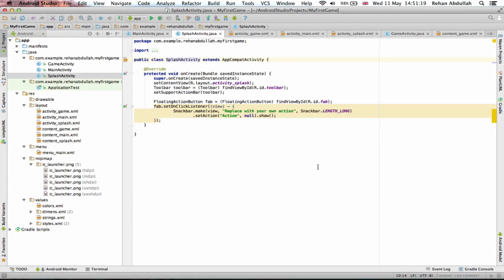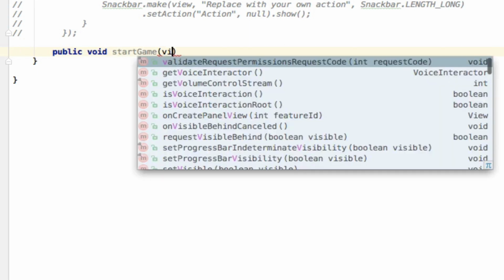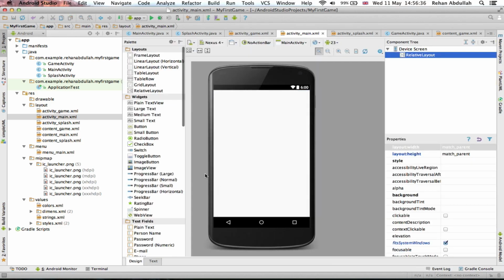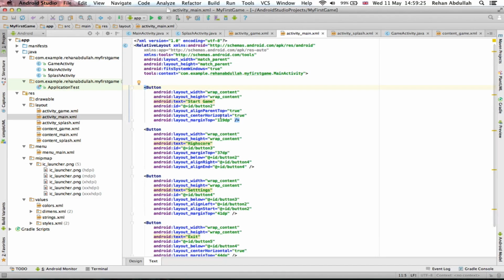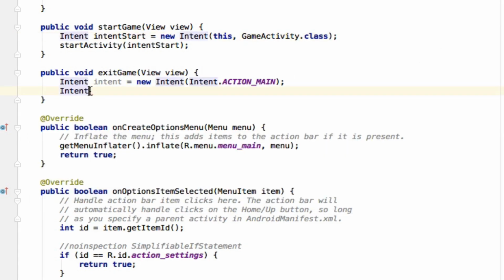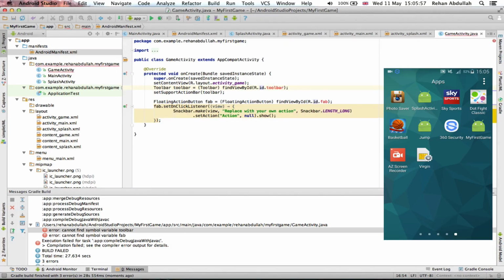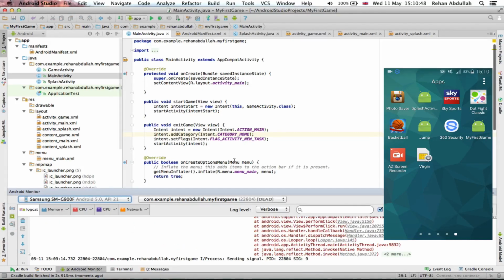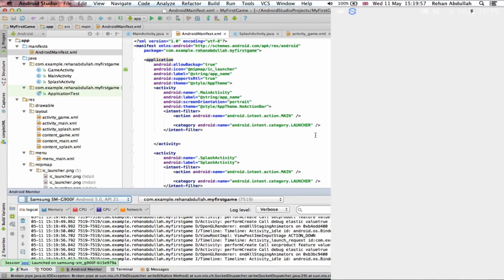ANDROID STUDIO: Games Development || Tutorial 4 - Buttons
Welcome to your 4th Android Studio Tutorial where we go through the set up, creating a project etc || Programming in XML / Java - Android Studio Games Tutorial 4 - Buttons